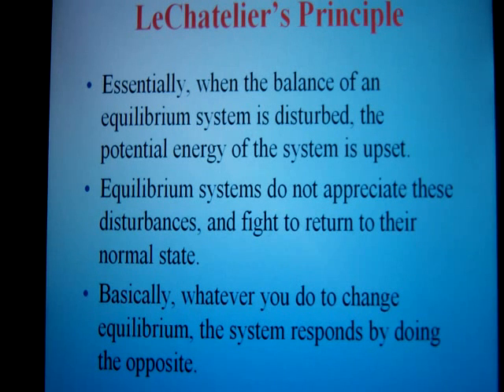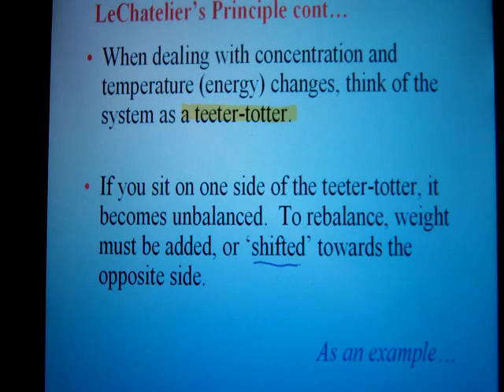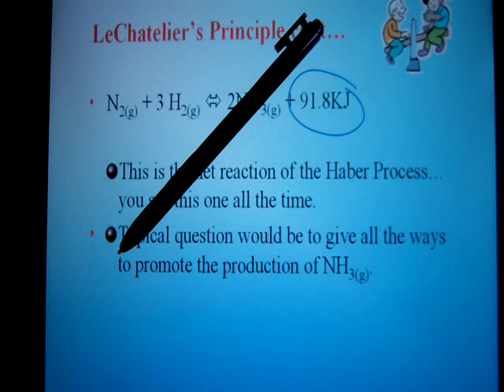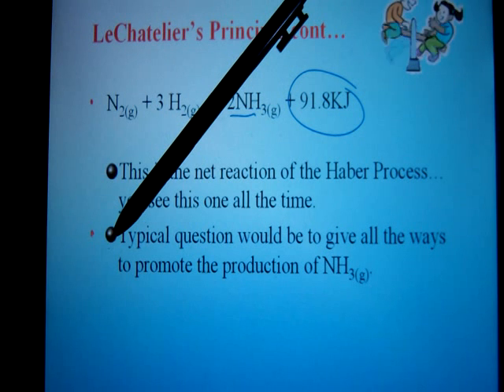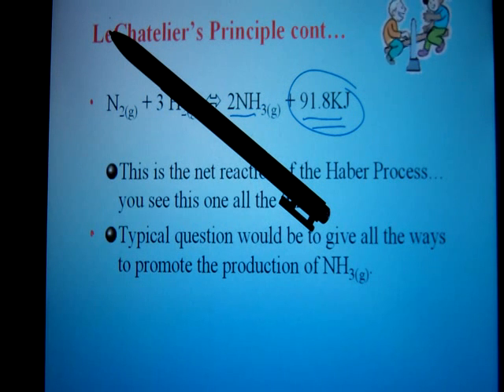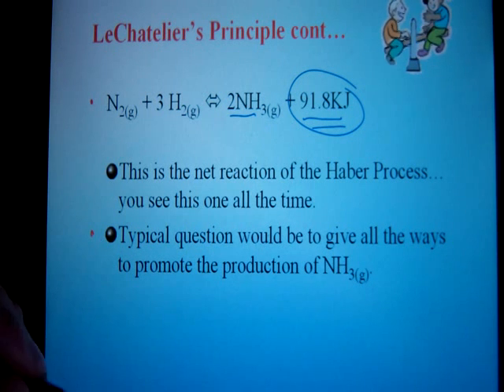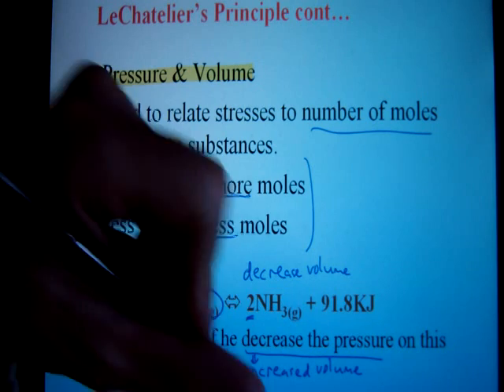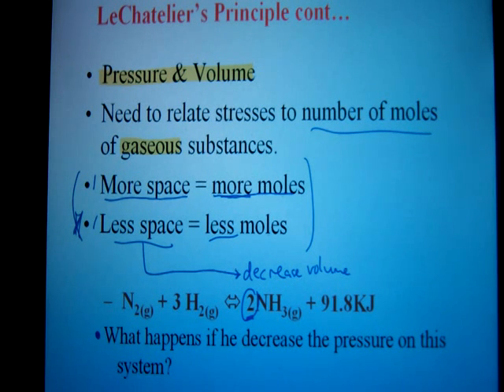LeChatelier'sPrinciple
BCHS Chem30 - desription of LeChatelier's principle including how systems respond to various stresses.